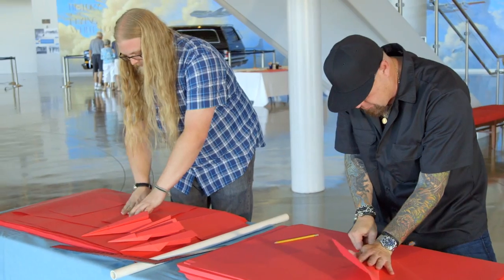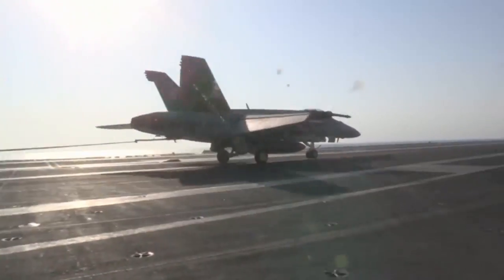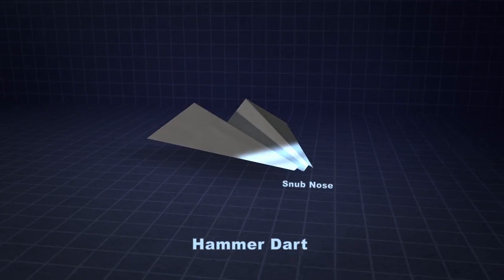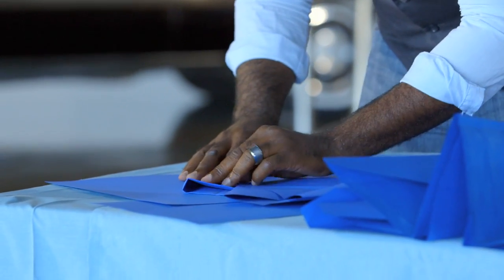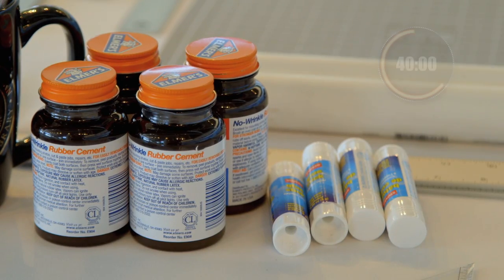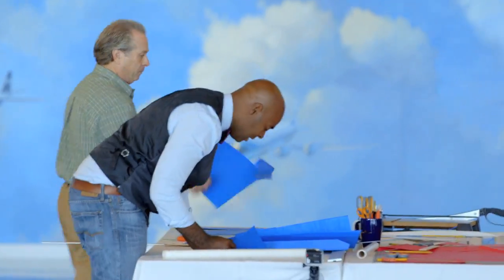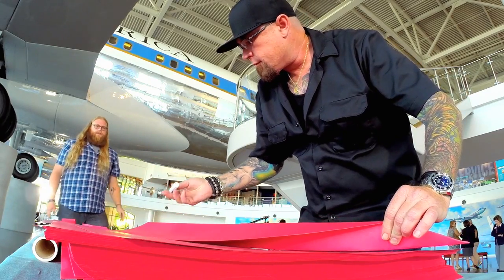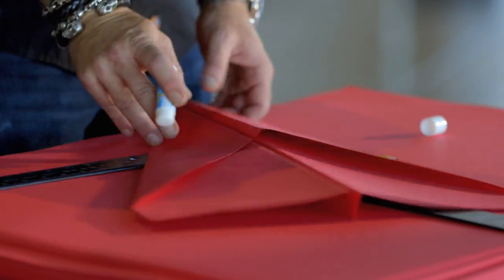Smartest Guy in the Room: Guy's Paper Plane Challenge | History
Randy and Terry team up against Guy and Todd to build and fly the most aerodynamic paper plane in this scene from "How to Know When to Fold 'Em.'

Smartest Guy In The Room
Season 1
Episode 6
How to Know When to Fold Em

In "Smartest Guy in the Room," everyday geniuses Terry, Randy, and Guy devise smart and substantive challenges designed to outwit the competition. The tasks may seem simple, but each comes with an ingenious hands-on twist that will truly separate the geniuses from the masterminds.